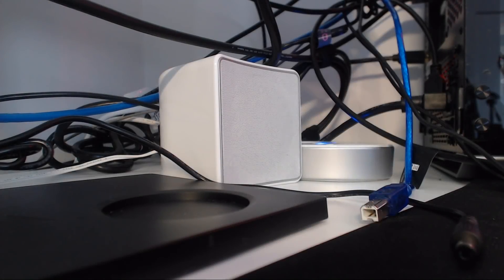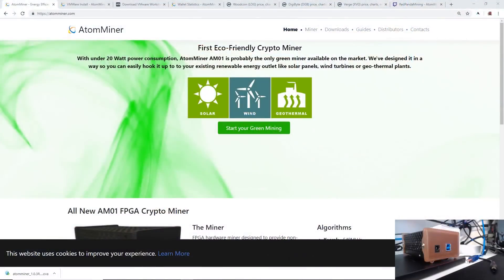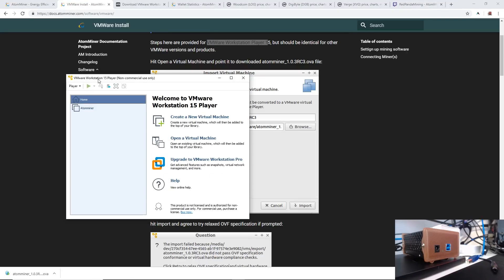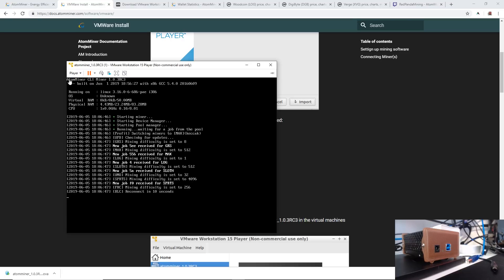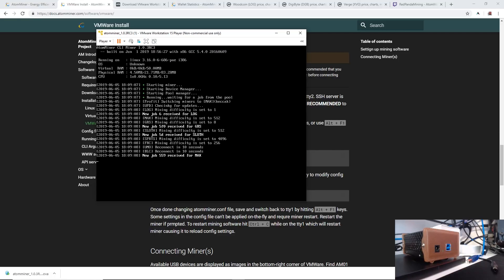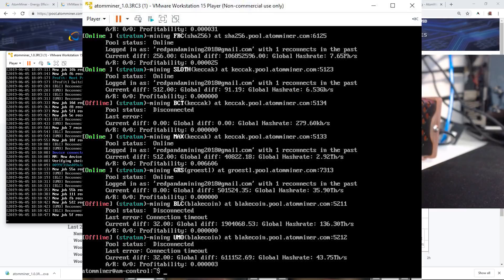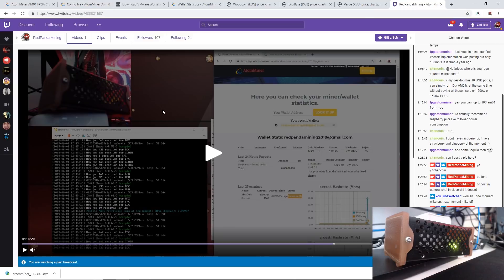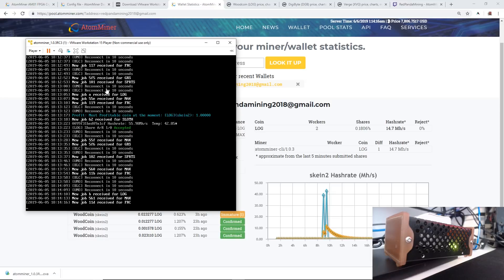Setup & Mining of the ATOM MINER AM01 FPGA!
If you guys have more questions regarding this FPGA please let me know down below! I will make more videos including new algorithm's, solar power setup with a Pi? Tear down to the chip with CursedMining (SUB! against the BlackMiner F1 Mini? and of course, profitability :).